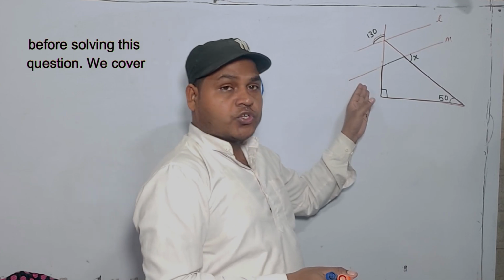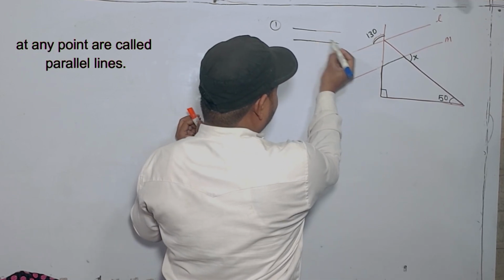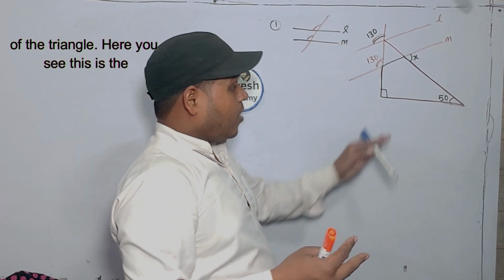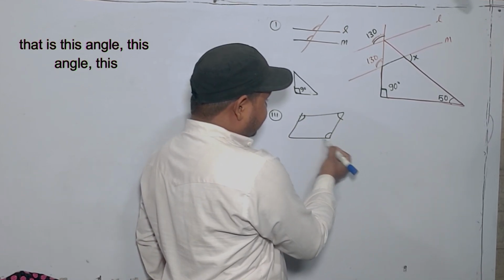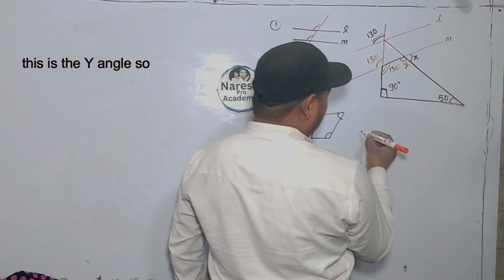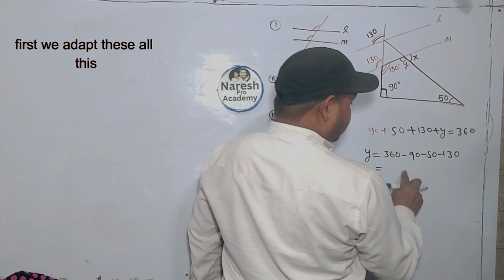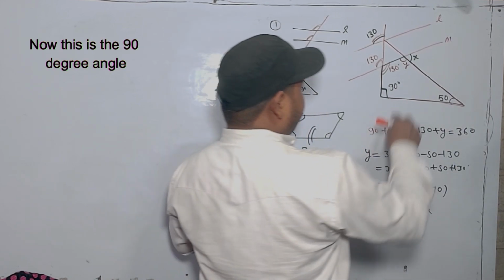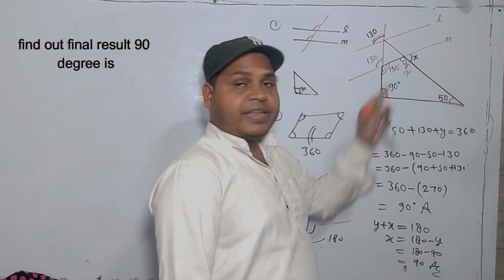(03/20) Facebook & Instagram QNA "Top Math Shortcuts You NEED to Know! | Quick Q&A"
Facebook & Instagram QNA "Top Math Shortcuts You NEED to Know! | Quick Q&A"
💥💥Welcome to Naresh Pro Academy- Your Ultimate Learning Hub! 📚🌟
Explore a world of knowledge right here! Our channel is dedicated to making learning accessible, fun, and inspiring. From [main subjects, e.g., science, math, history, and language] to essential life skills, we cover it all with easy-to-understand videos designed to help learners of all ages excel and grow.
Whether you’re a student, educator, or lifelong learner, our videos bring complex concepts to life, spark curiosity, and empower you to succeed.

🌟 Explore Our Playlists: We organize our content into playlists to make it easy for you to find exactly what you need:

Connect, follow, and engage with us on social media to stay updated and get more resources.

 • Access high-quality, educational content designed to simplify learning.
 • Improve your knowledge and skills with step-by-step explanations and real-world examples.
 • Become part of a supportive community of learners and educators.
Drop a comment on any video with questions, suggestions, or topics you’d like us to cover – we’d love to help you learn more and achieve your goals!
Knowledge is power – and it’s just a click away! 😊
💥💥We Cover Topic👇👇